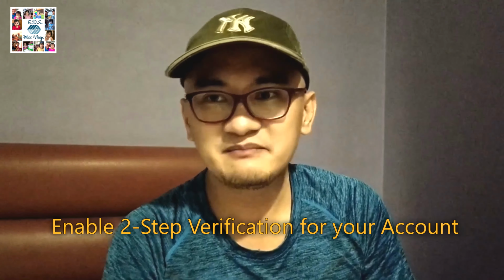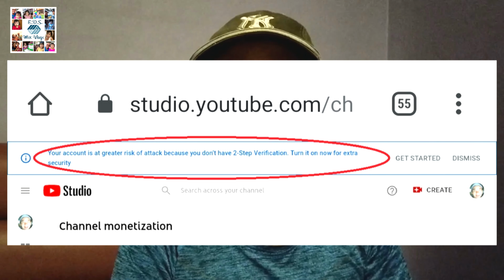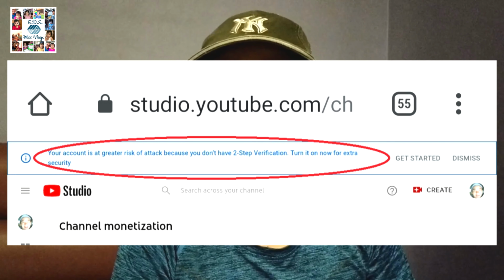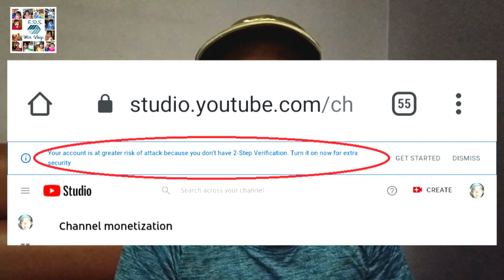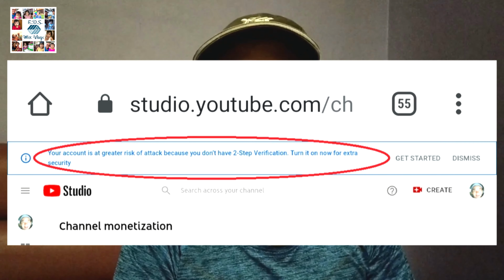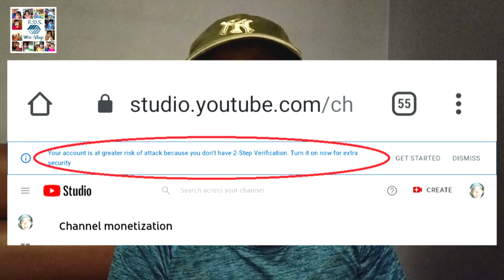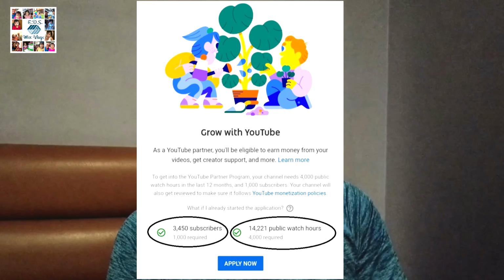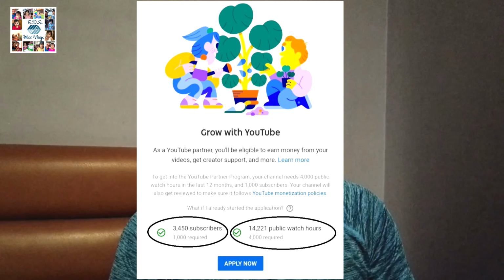How To Make MONEY on YouTube?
Welcome Aboard!!!
4k Walking Tour Travel
formerly known E.D.S. Mix Vlogs
The content of this channel contains of Travel & Tour, Walking Tour, 4k UltraHD Vlogs, TimeLapse, NightLapse, Adventure, Cycling Tour, Unboxing Videos and many more..

▶️4k UltraHD Vlogs will be uploaded 2 times a week...